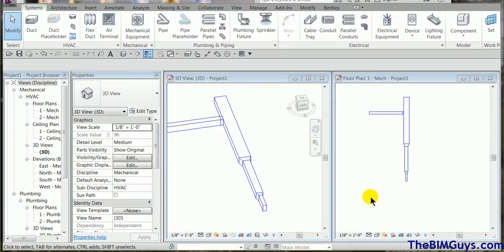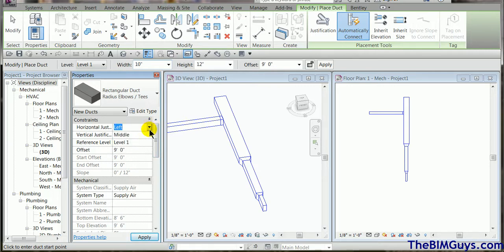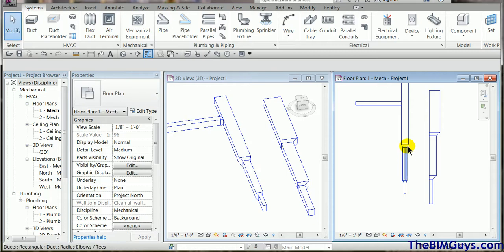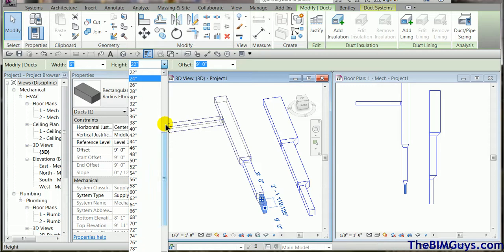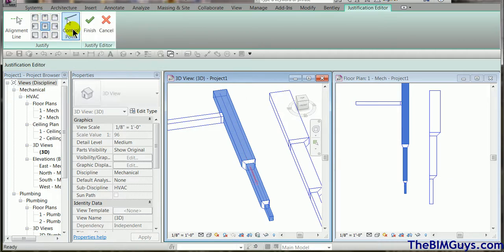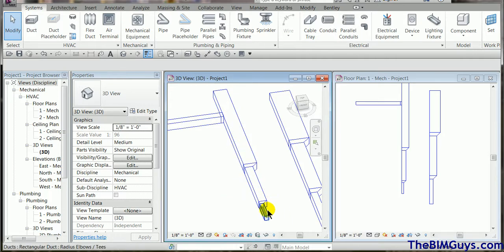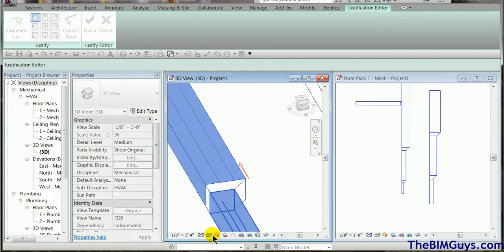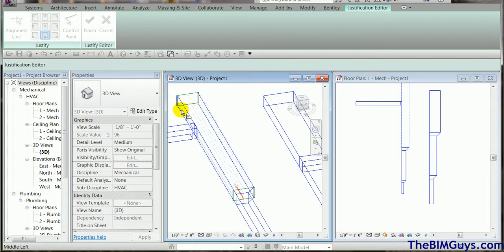Revit MEP - Justifying Aligning Ductwork in Revit MEP - CADtechSeminars.com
This video covers the justifying - or aligning - a run of duct in Revit MEP. It shows how to set up to draw ducts with eccentric fittings and also how to edit duct to add eccentric fittings.